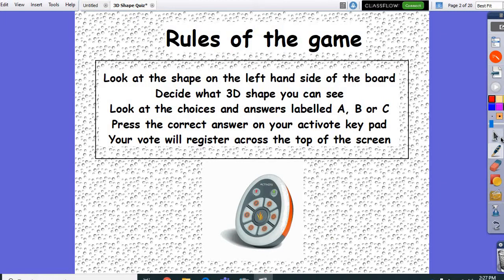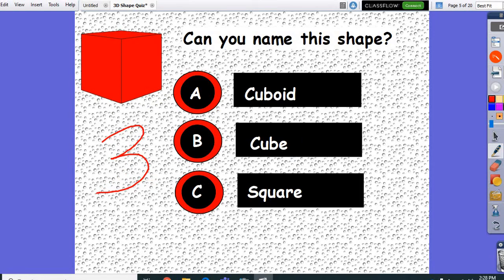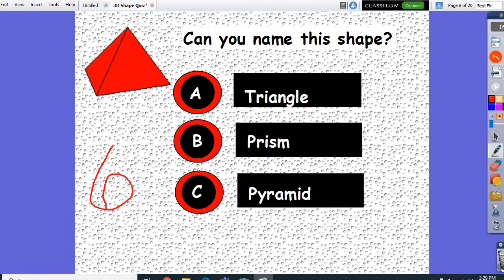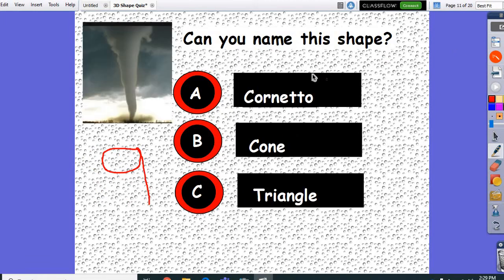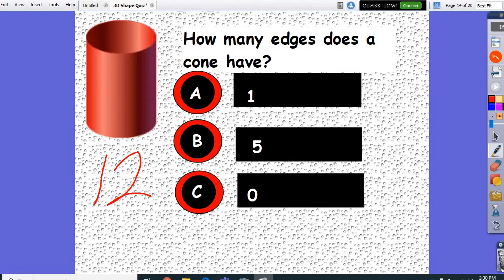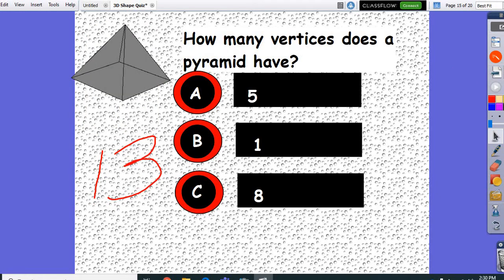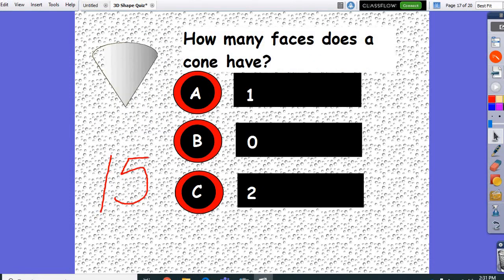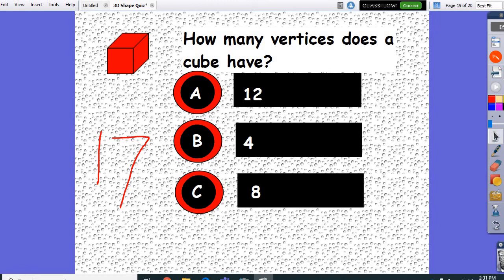3D Shape Quiz